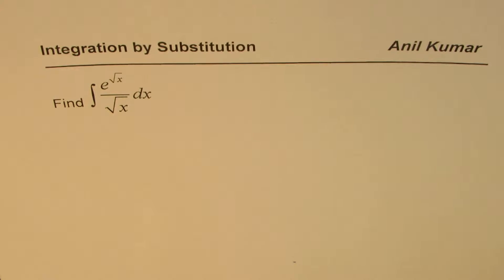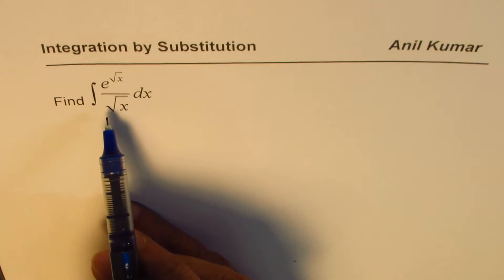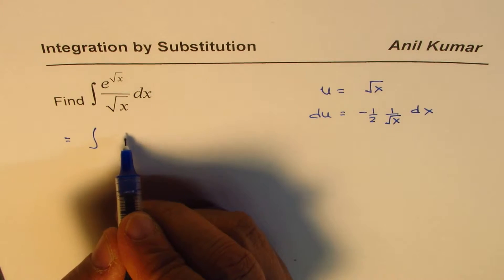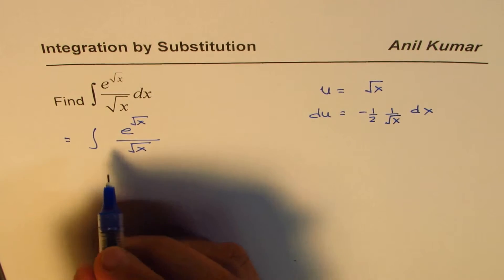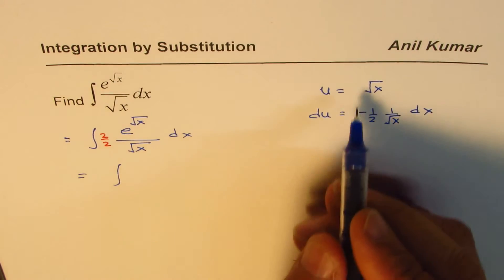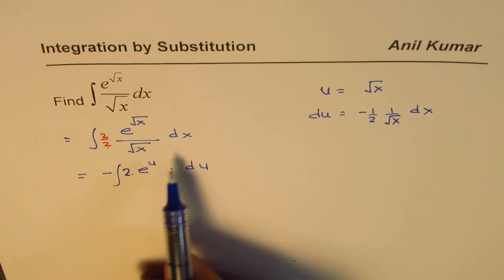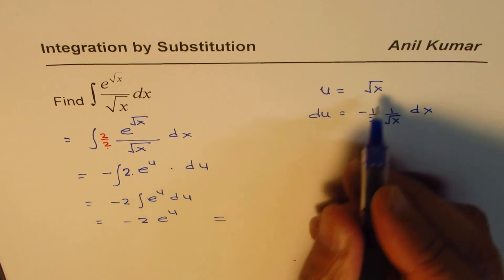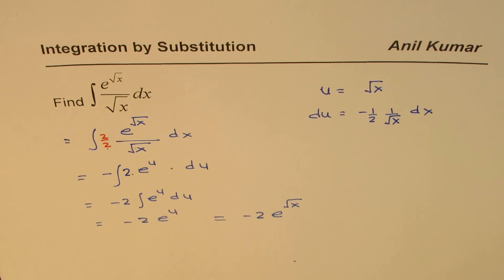Substitution Method to Integrate Exponential Quotients e^sqrt x/sqrt x